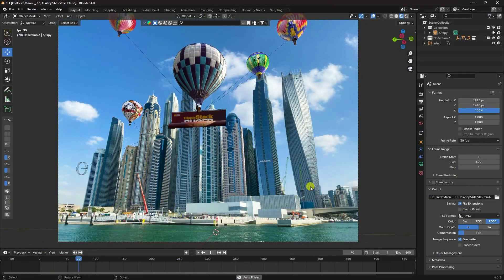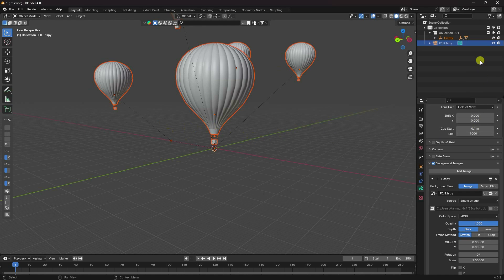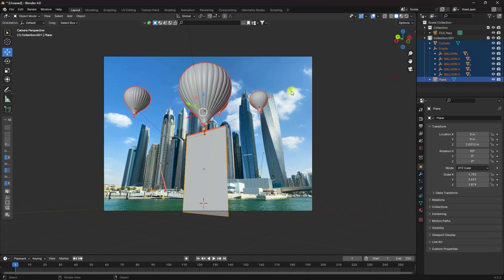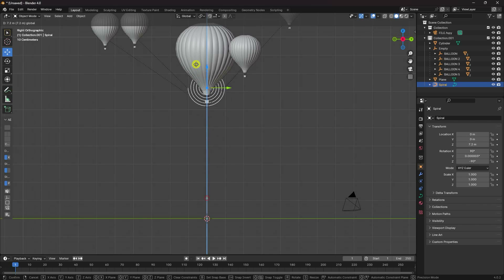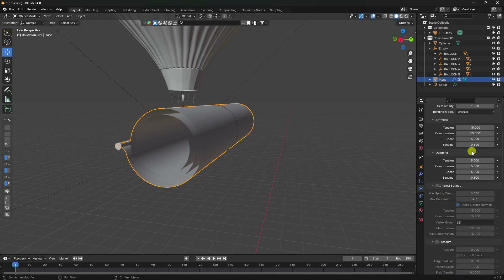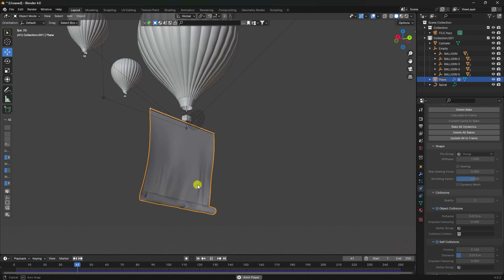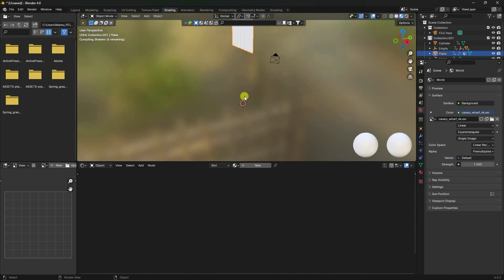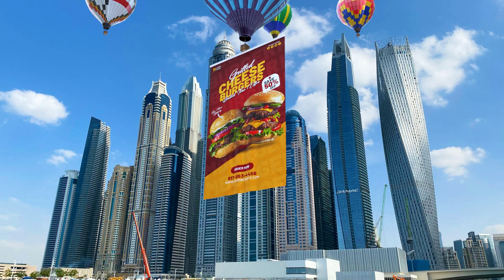How To Create Banner Unroll CGI Ads Using VFX in Blender | Blender VFX Tutorial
Today I will show you how to create 3D Banner folding VFX & CGI animation using VFX in Blender with this step-by-step tutorial. I am using the fspy blender addon. lighting, animation, and compositing, In this Blender VFX tutorial I am not using any 3rd party paid addon.  and will teach you all the necessary skills to create eye-catching advertisements that will enhance your brand's visual appeal. Watch now and take your marketing game to the next level!